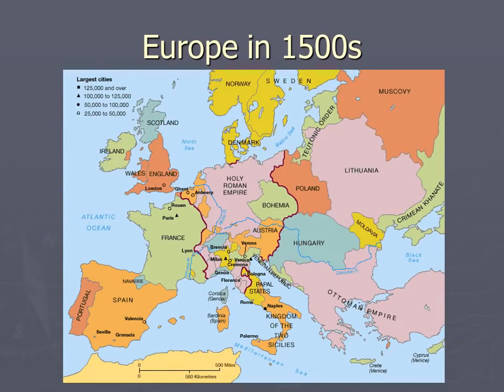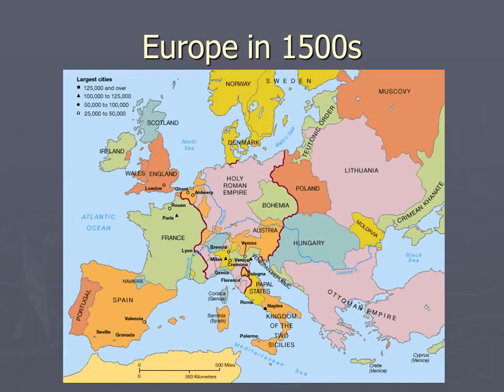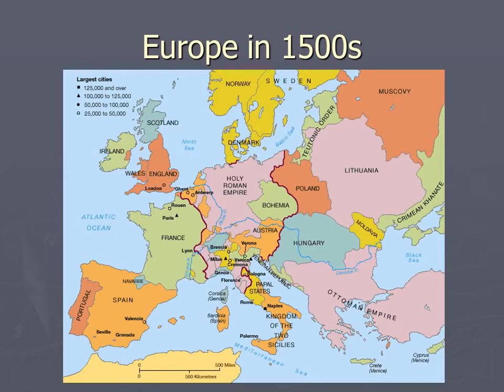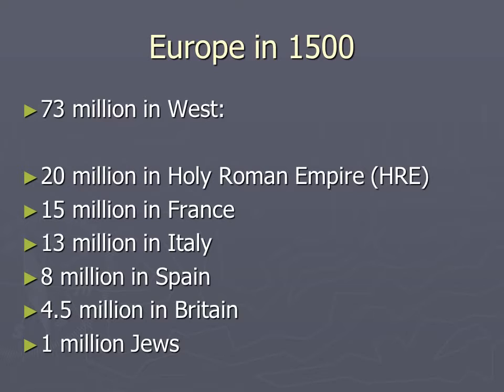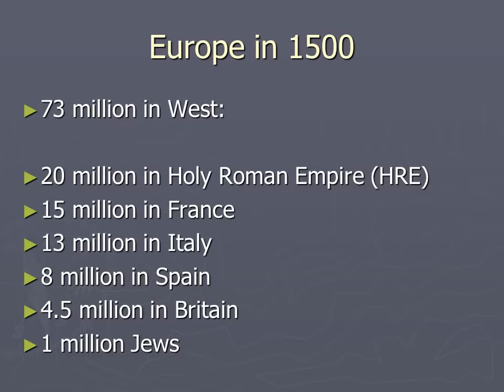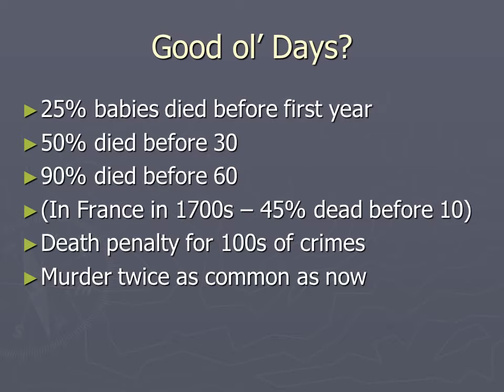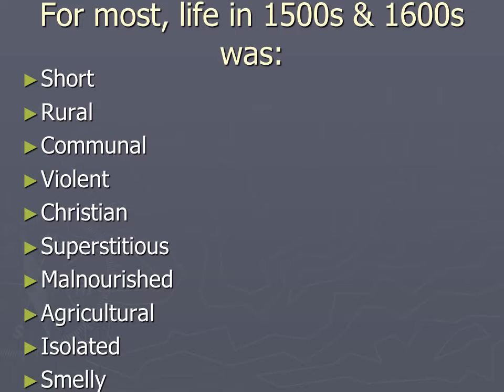Europe in 1500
A brief overview of Western Europe during the time of Contact (circa 1500).